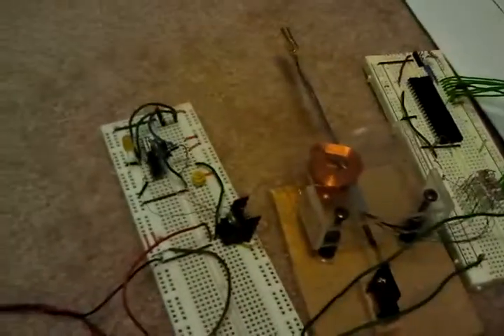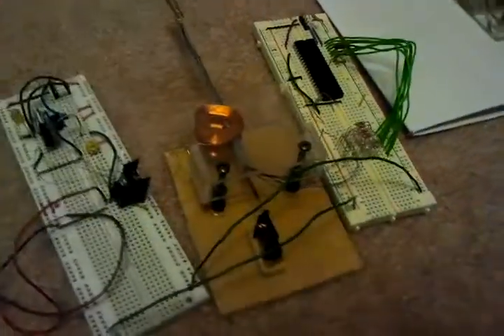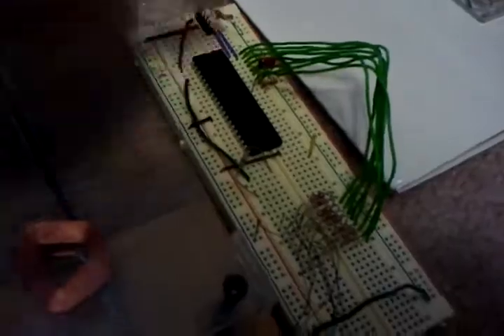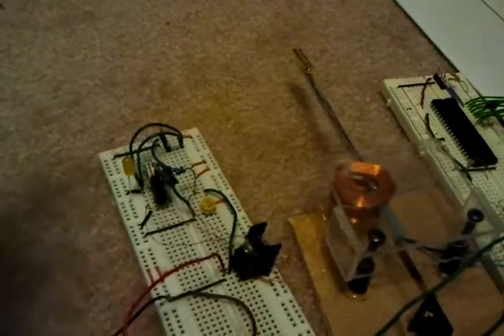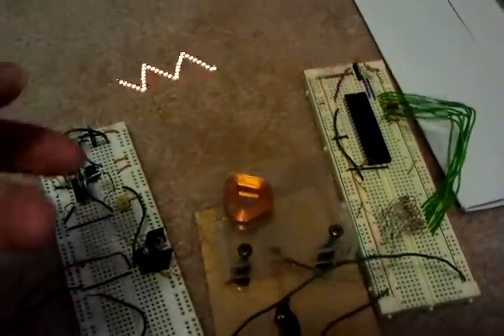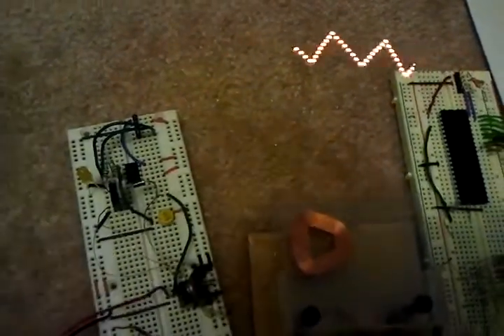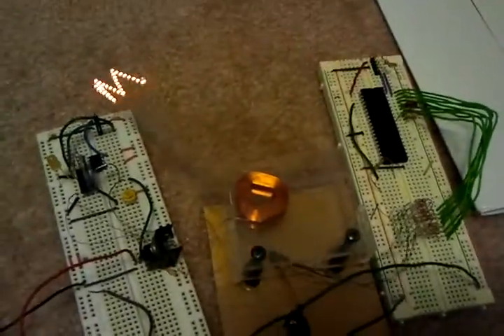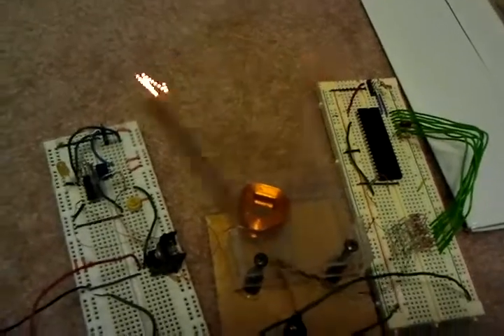Pov clock project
I finally got around to adding the leds and writing some code to show that the device will work as intended.